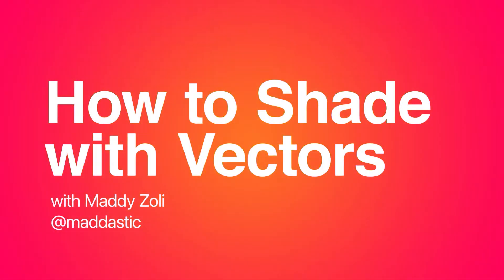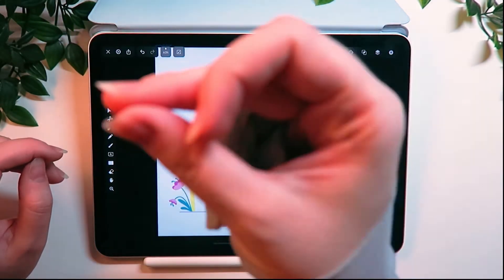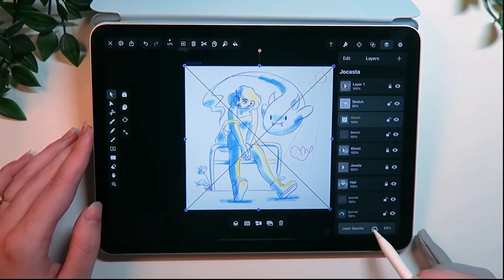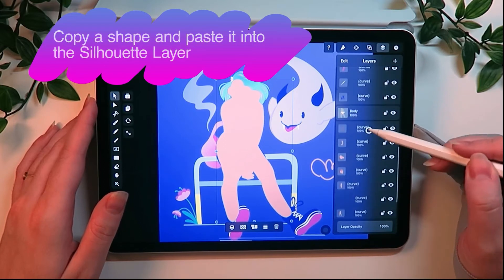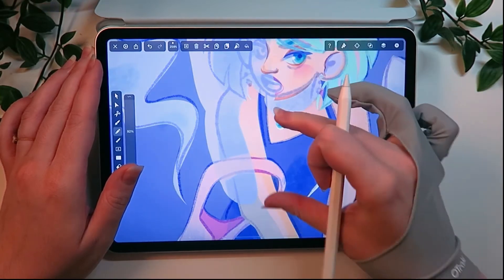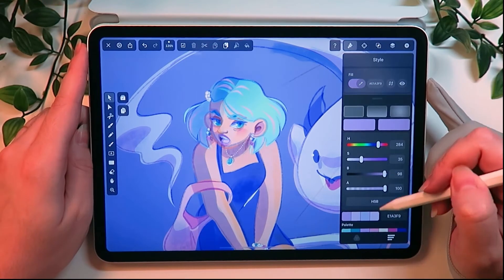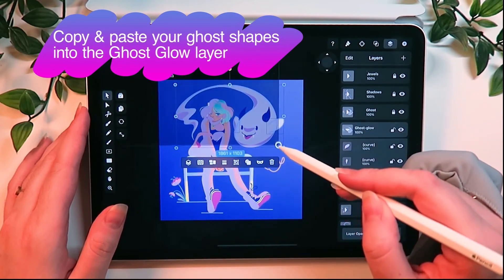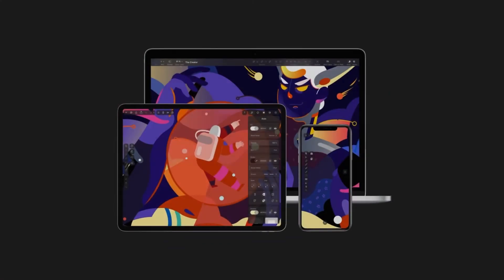Add Lights and Shadows in Vectornator | How to use Vectornator Tutorial, Step by Step Guide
Hello dreamers,
Welcome to this art tutorial. This video was commissioned by Vectornator and it is part of a series that will explore the process of character design. I am reuploading this to my channel to give you a chance to ask me direct questions about the process and the app. I hope you like it. Enjoy! 🌈✨

WHAT I USE TO FILM MY ART TUTORIALS

iPad Pro 11-inch
Apple Pencil
Artist Glove
Video Light
Soft Tripod
Overhead Tripod
Camera Ball Head